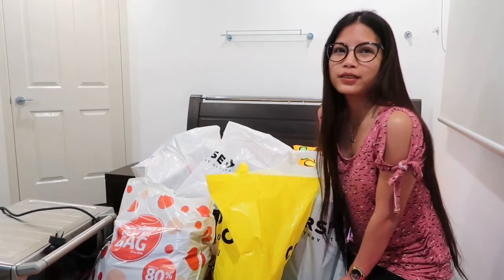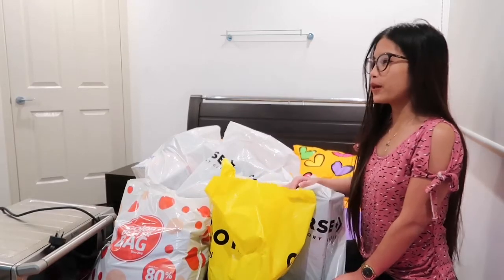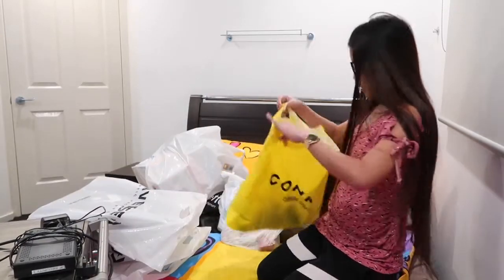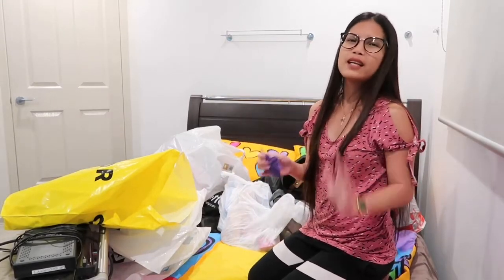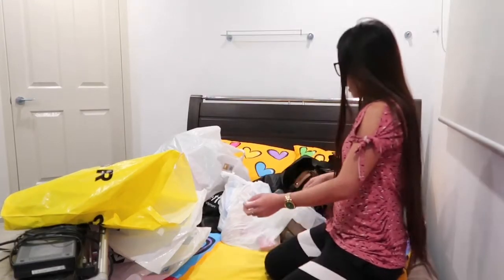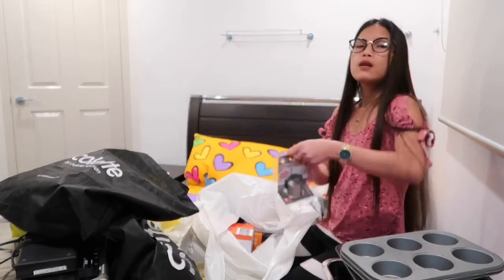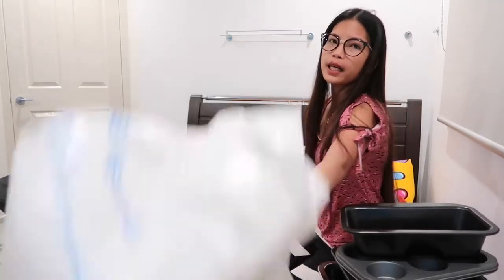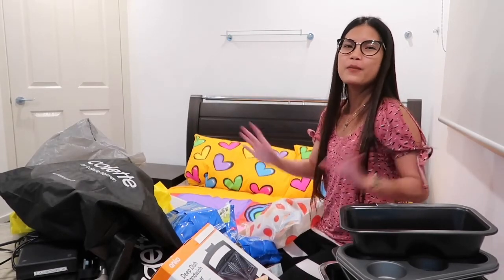CHRISTMAS GIFTS HAUL | ANG MGA PAMASKO NAMIN SA PINAS | MAGUSTUHAN KAYA NILA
Hi everyone Im Jezz, My videos are all about my life experiences as a Filipina living in Australia with my Husband and a 2 year old son.

Vlogging cameras :
Canon Powershot G7X MarkII

Love,
Jezz